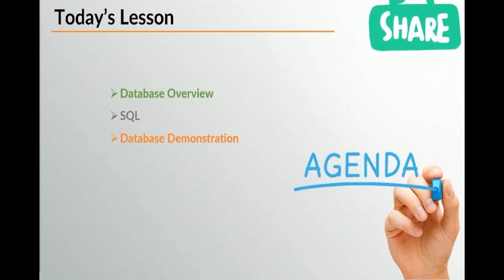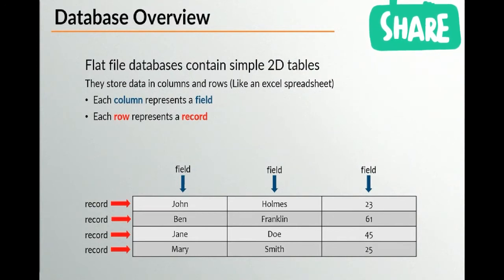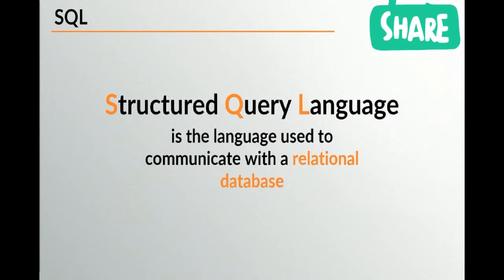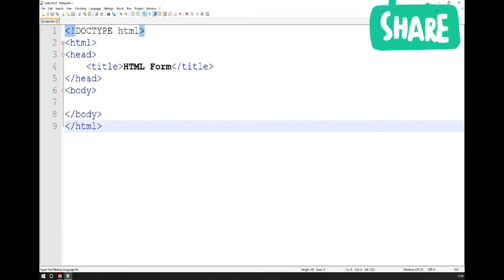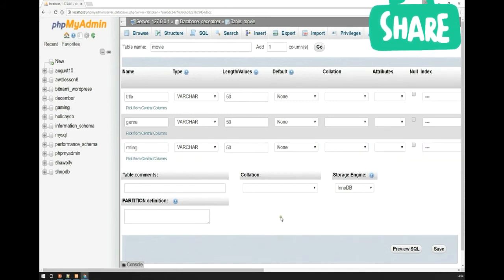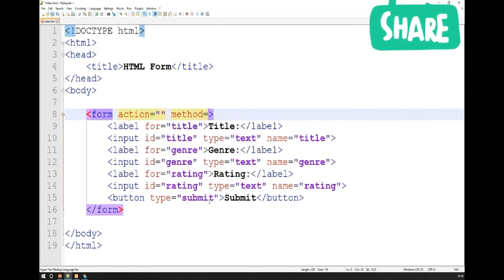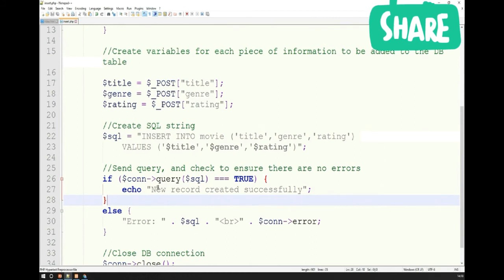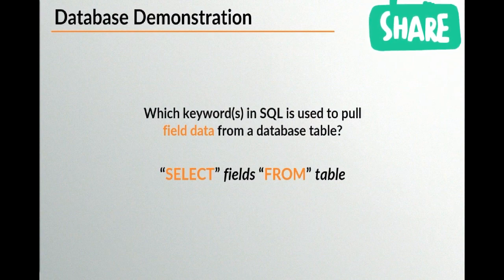Web Development 7 # PHP and Databases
Here you will learn :
# Database Overview
# SQL
# Database
# PHP Demonstration
# PHP- Backend coding language
# Database- hold data in organised way
# Database - A collection of information or structured set of data
# Structured query language- communicate with relational database
# Web application use Database